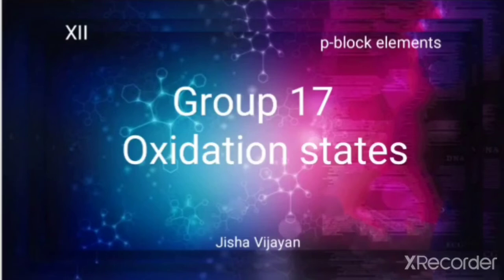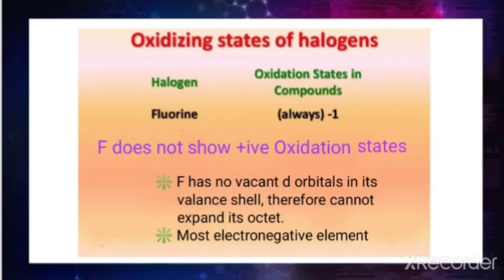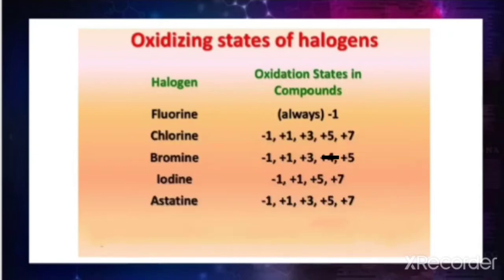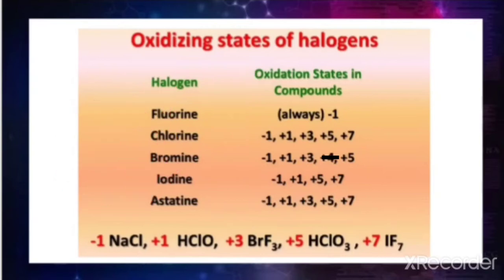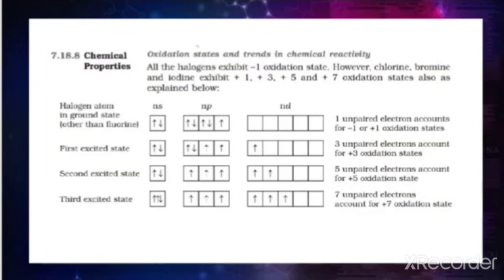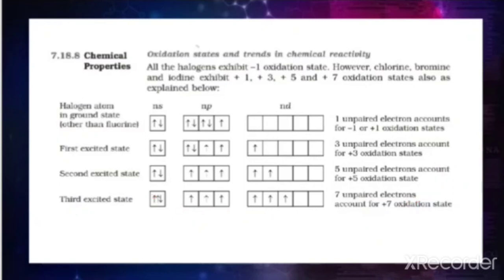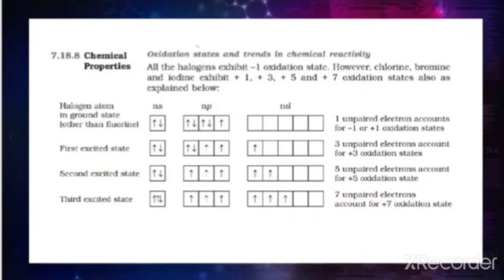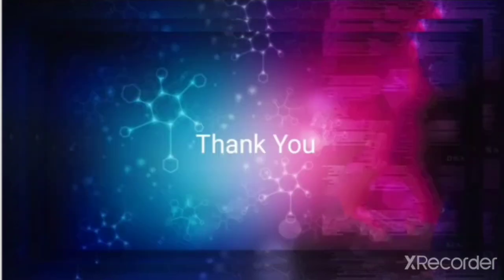12std, Group 17- Oxidation States